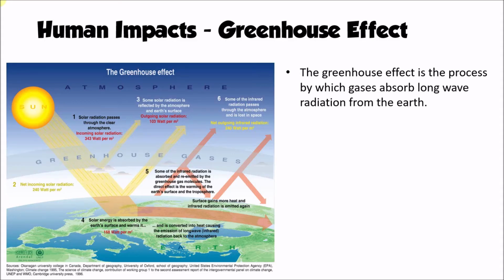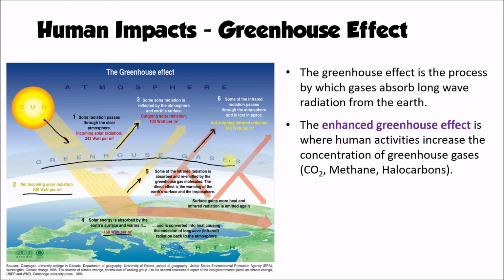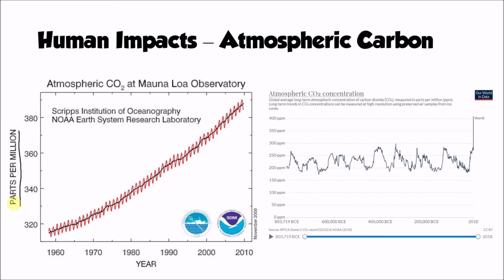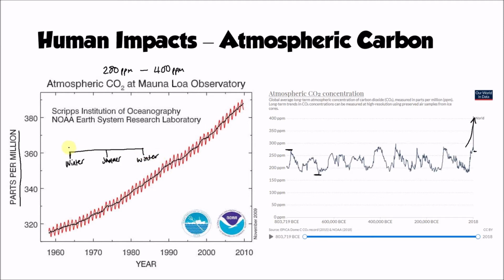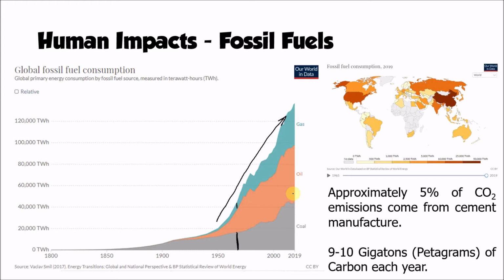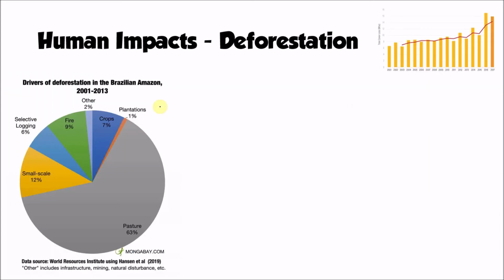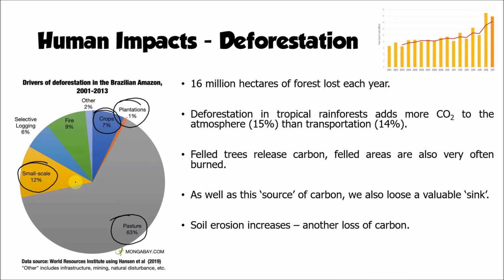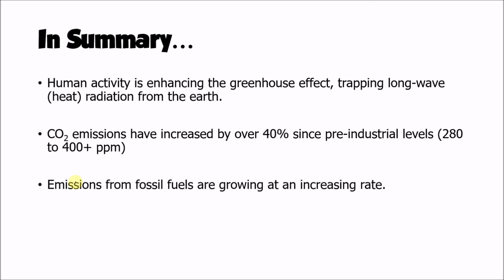Water and Carbon Cycles - Human Changes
Revision video for AQA A-Level Geography - Water and Carbon Cycles, focusing on:
* Greenhouse Effect
* Enhanced Greenhouse Effect
* Changes in atmospheric CO2
* Fossil Fuel Combustion
* Agriculture
* Deforestation
* Urbanisation